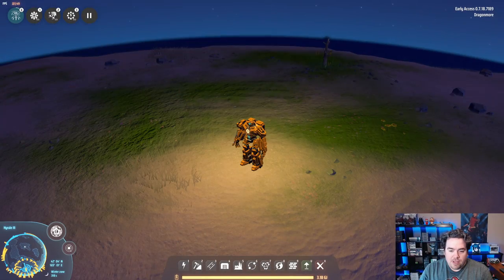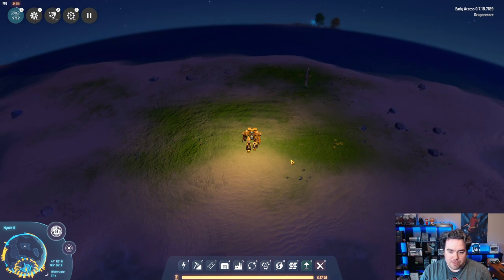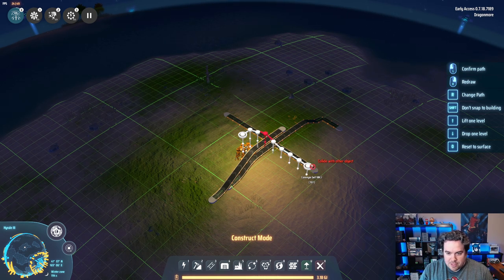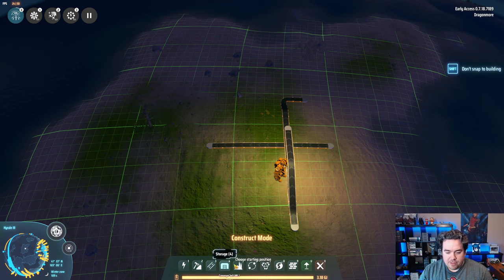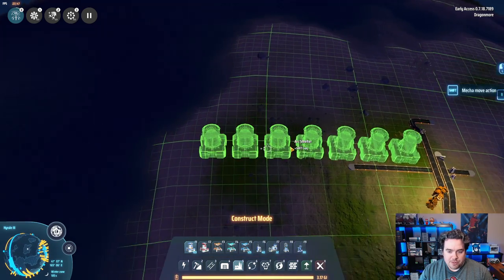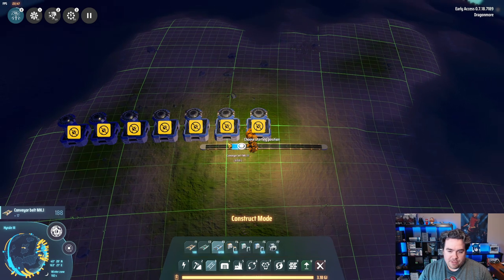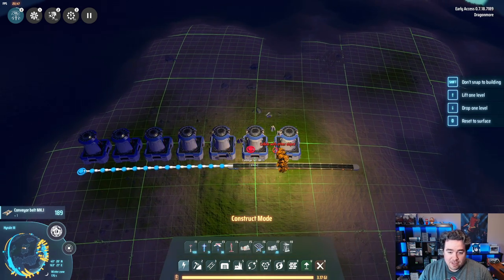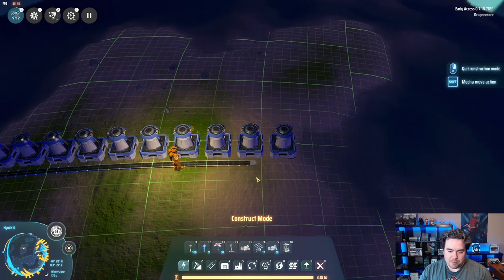How to Make Conveyor Belts Go Over One Another - Dyson Sphere Program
How to Make Conveyor Belts Go Over One Another - Dyson Sphere Program (DSP)

Wanted to help out new players with a question I saw on Reddit.
Maybe the first in a series called "Ask a Dragon"

Shoutout to CSCW on Reddit.